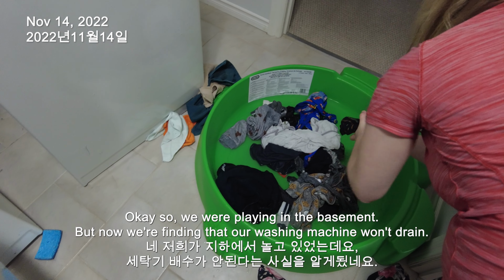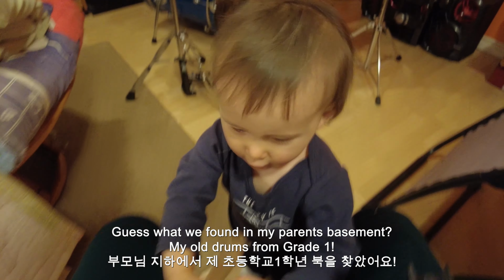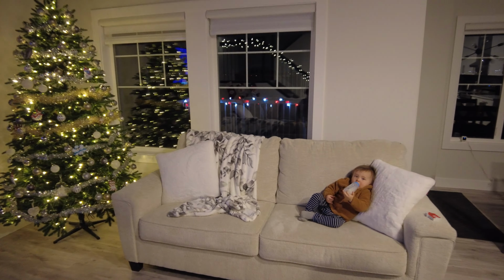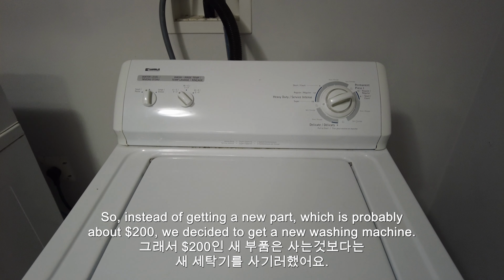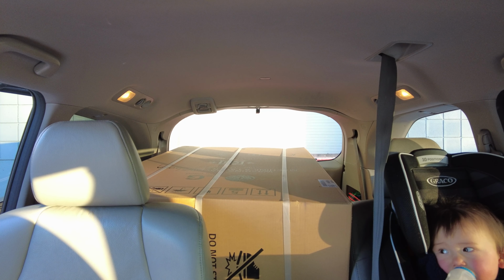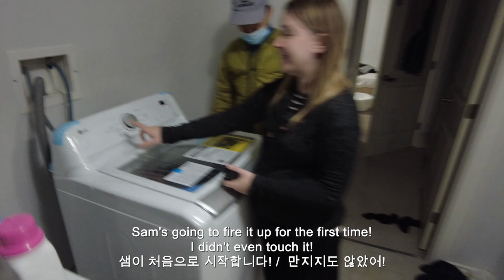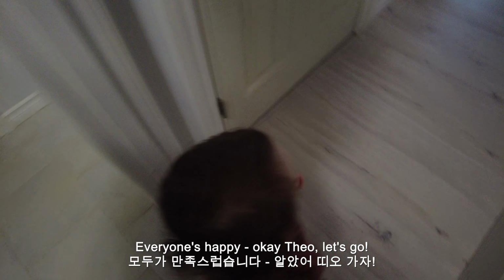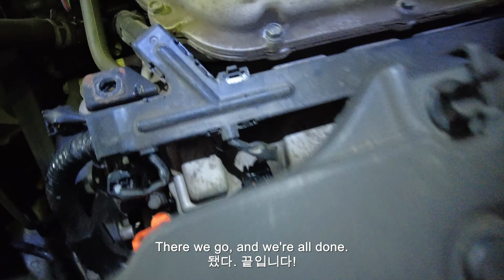새로 산 한국세탁기 / New Washing Machine (한글자막/Eng Sub)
So our washing machine that came when we purchased the house decided to not work anymore.
We fixed it 2 months ago, but it broke down again. We tried to buy a new washing machine, only to find that it is very difficult to buy a washing machine on a weekend.
But we got it in the end, a new LG washing machine. Sam's happy with it, and that's what matters!